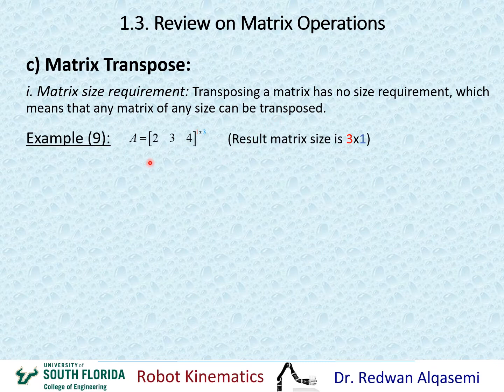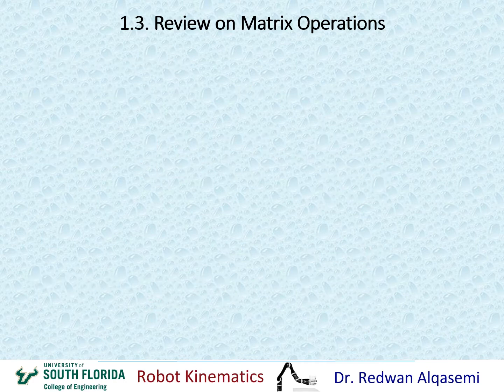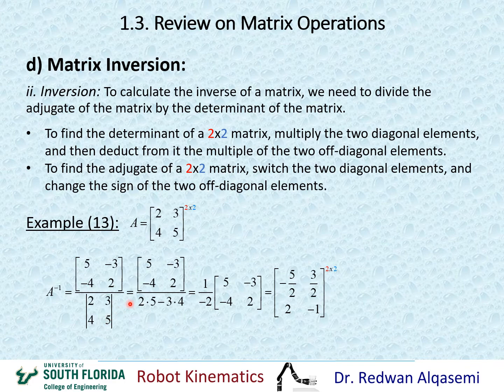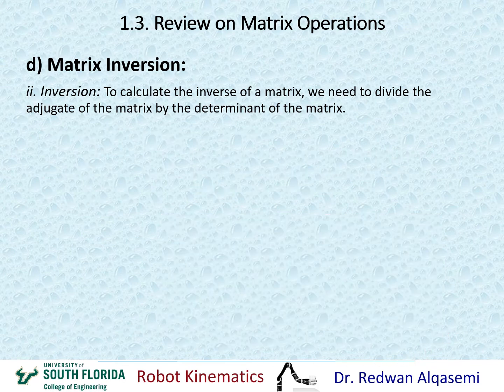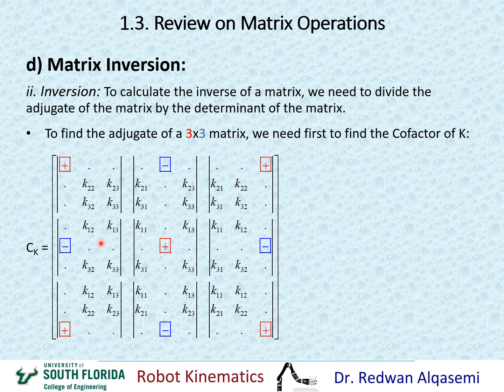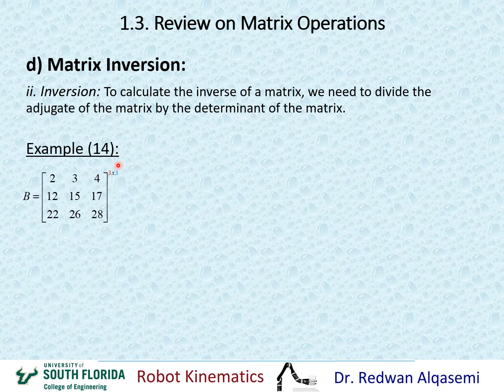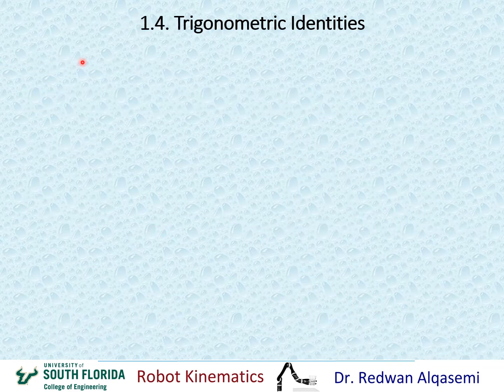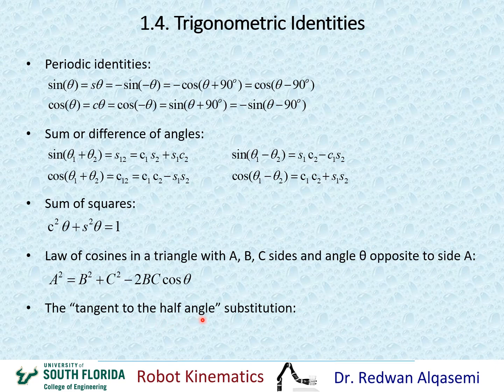Ch1 Part 2b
Ch1 Part 2b: This video shows a review on Linear Algebra, including matrix addition, subtraction, multiplication, transposition, and inversion, with examples. It also shows a review on some useful trigonometric identities that are useful for this course (video 2 of 2). Chapter 1: Introduction (John Craig’s Introduction to Robotics book). Video sequence: (Ch1 Part 2a) video comes before this video, and (Ch1 Part 3) video comes after this video.